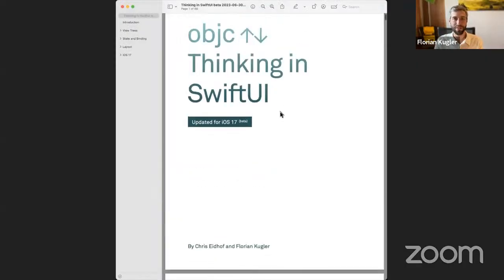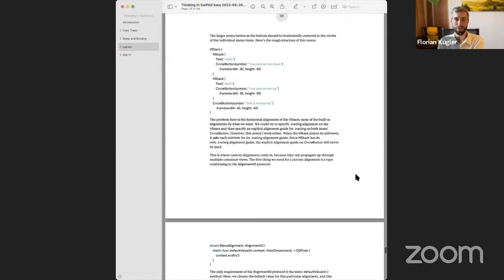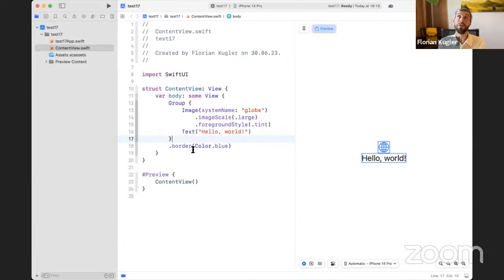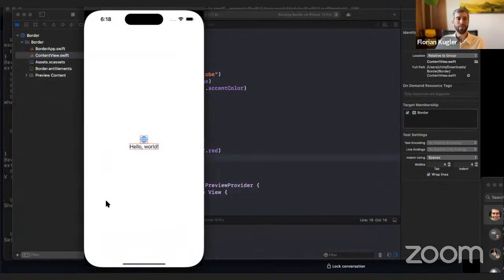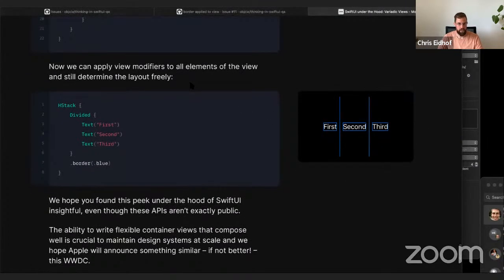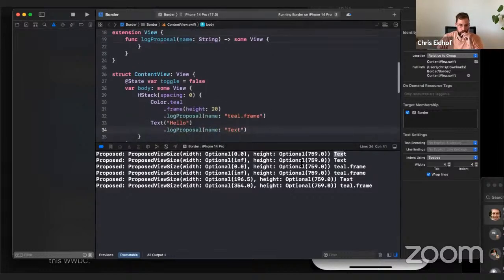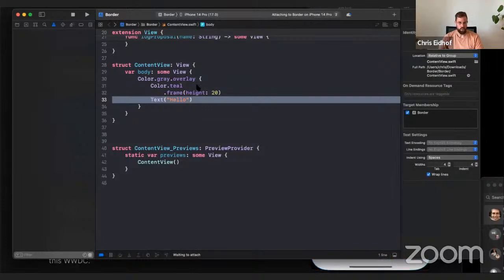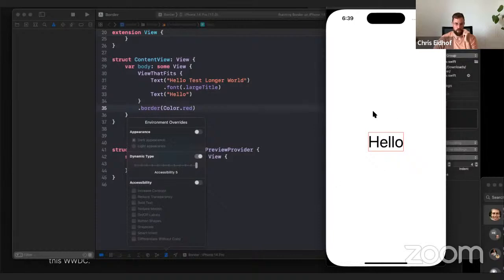Thinking in SwiftUI Q&A #3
We discuss the new edition of our book and take questions from you!